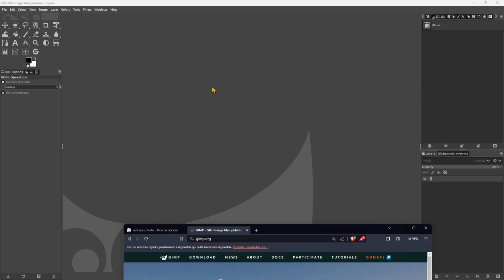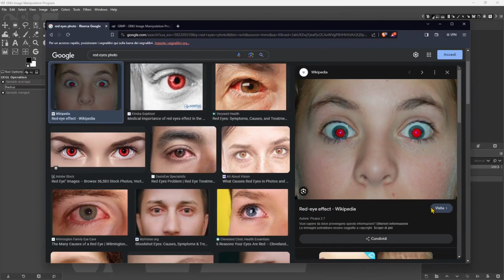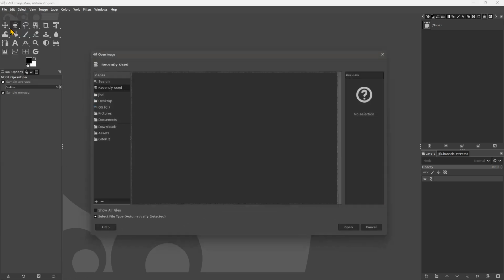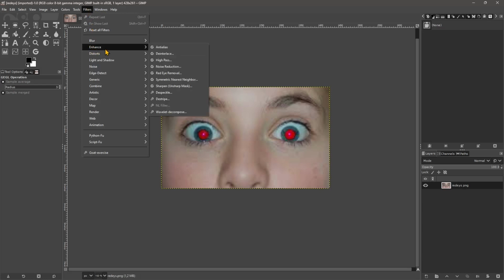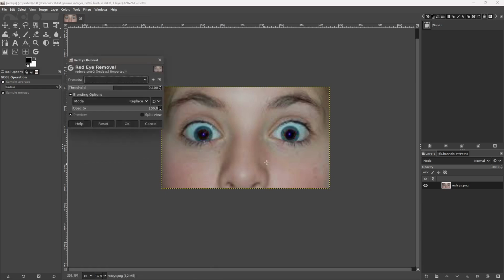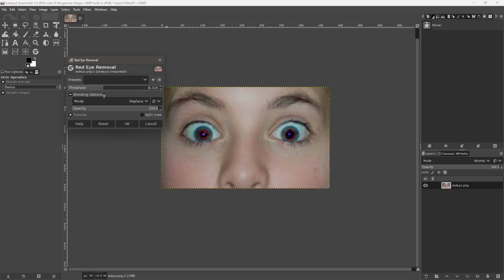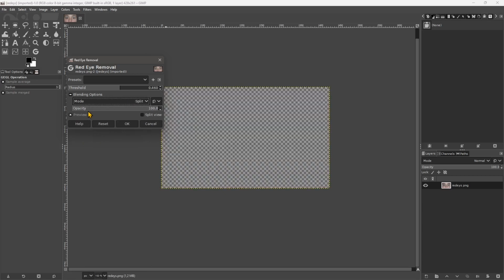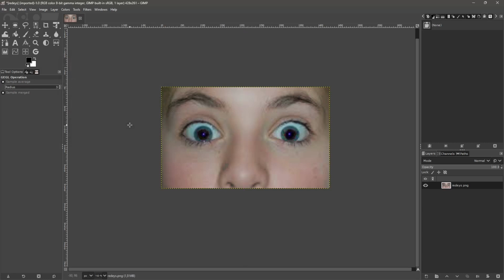Videoguide - Red Eye Removal, Easy, Quick, Free Flash Effect Correction, Enhance Photo with Gimp